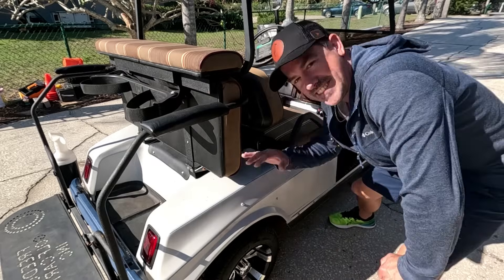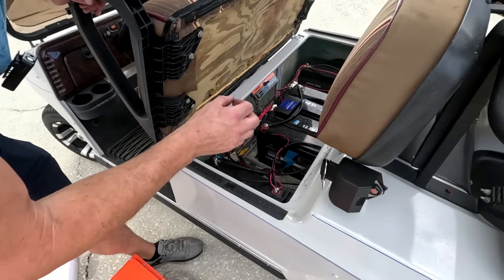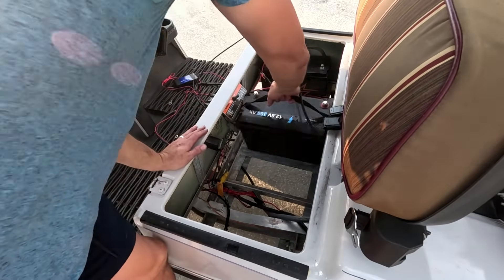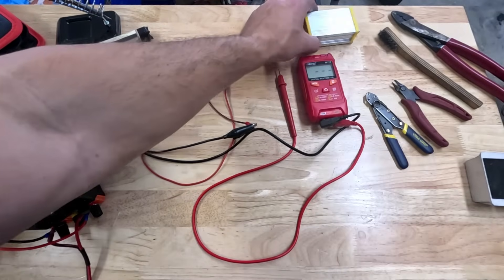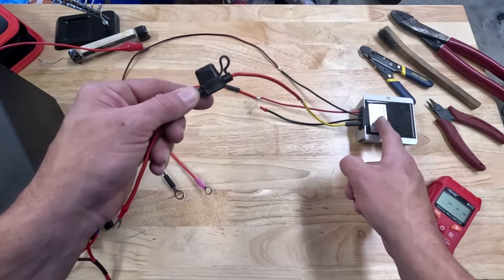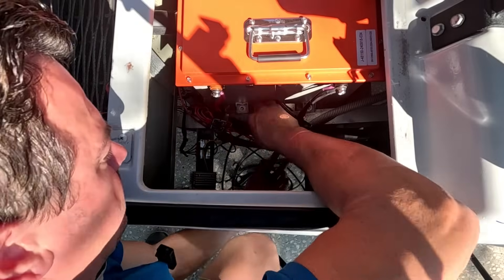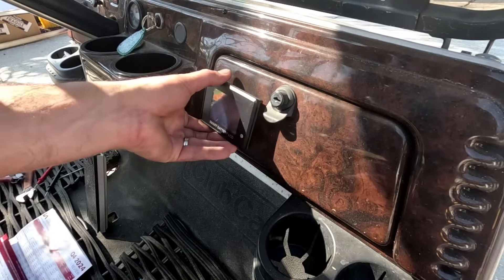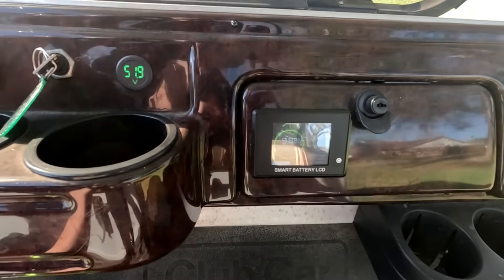How to Install a Lithium Battery in your Golf Cart! CHINS 48V 150Ah Upgrade Lead Acid to Lifepo4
Installing a HIGH POWER Lithium Battery in a Golf Cart! Links to the batteries Below!
CHINS 48V 150Ah Lithium Golf Cart Battery
CHINS 48V 150Ah With Charger

CHINS 36V 100ah Lithium Golf Cart Battery
CHINS 48V 100ah with display and charger

In this step-by-step video, we’ll walk you through the complete process of installing a lithium battery in your golf cart. We’ll cover everything from removing the old lead-acid batteries to wiring the new lithium battery system for optimal performance.

🔧 What You'll Learn:
✅ Tools & materials needed for the installation
✅ Safely disconnecting and removing old batteries
✅ Wiring and securing the lithium battery
✅ Benefits of lithium vs. lead-acid batteries

This upgrade will improve your cart’s efficiency, speed, and battery lifespan while reducing maintenance!

⚡ Watch now and power up your ride! ⚡

Playlist Links:

DIY Upgraded Razors (SX500, MX650, MX350): Step-by-step mods, performance upgrades, and maintenance tips for Razor electric dirt bikes.

DIY Solar Projects: Off-grid power builds, solar panel setups, battery wiring, and inverter installations for home, RV, and van life.